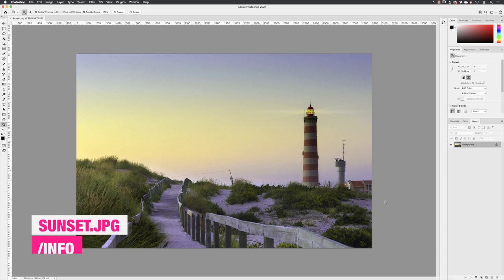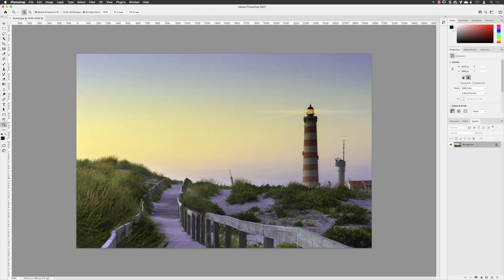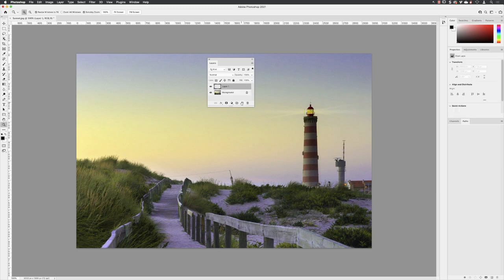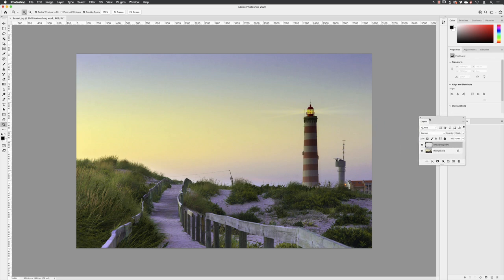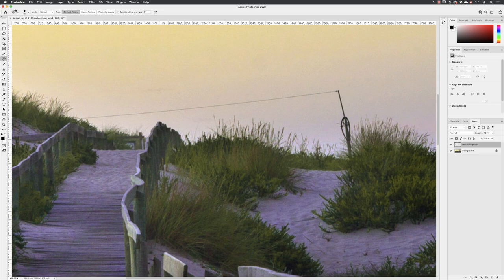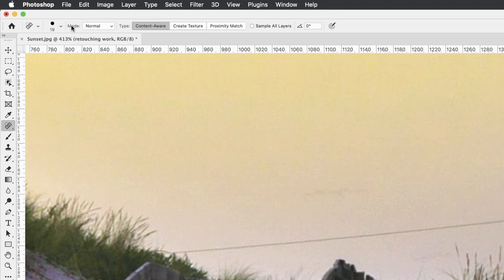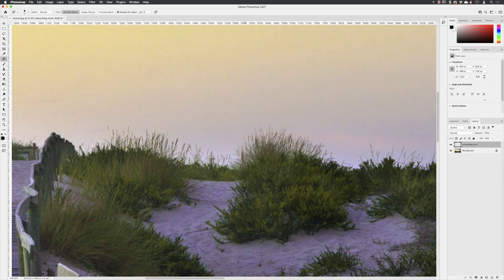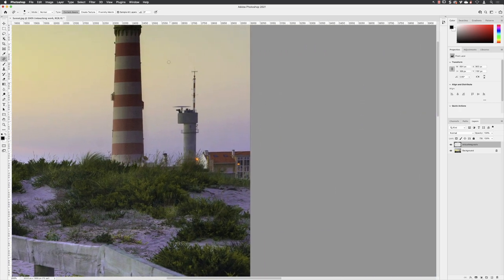Use the Spot Healing Brush in Photoshop